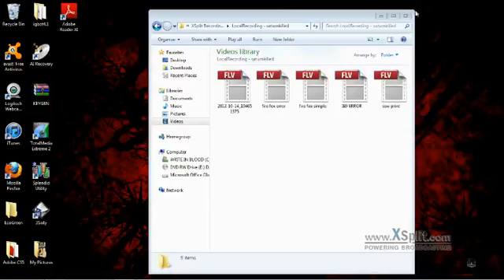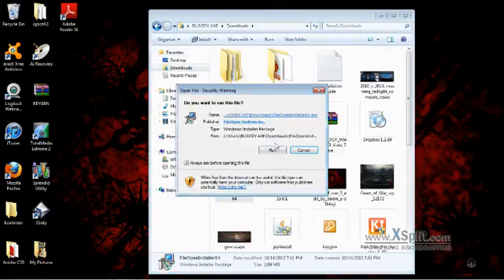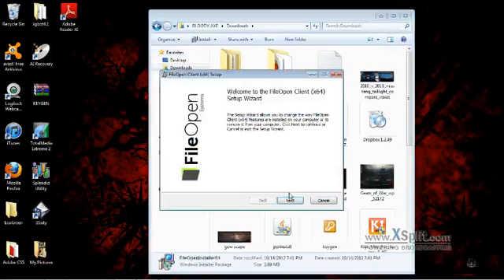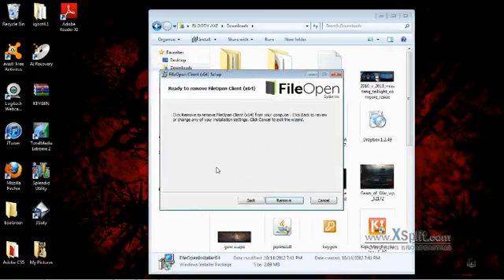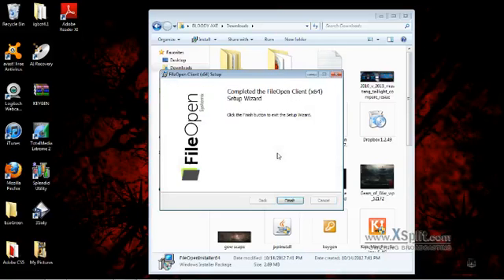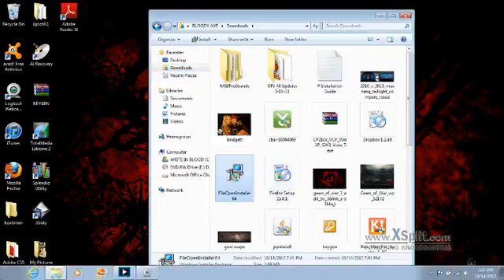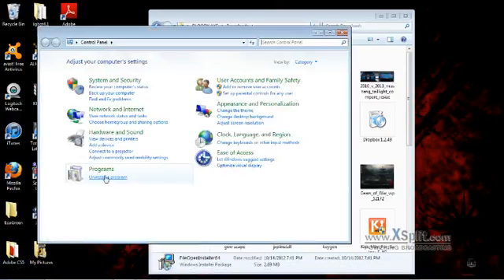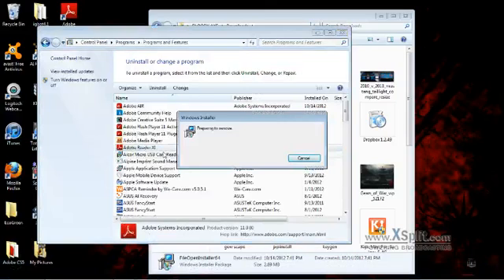How To Remove Adobe Reader and File Open From A PC Windows OS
Here's how to remove the File Open Software and Adobe Reader X software if you need to.